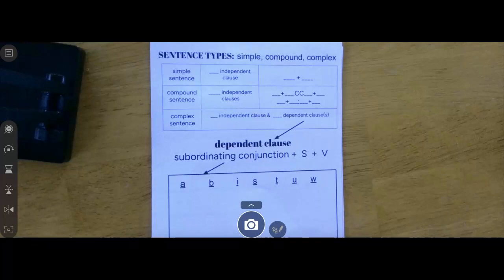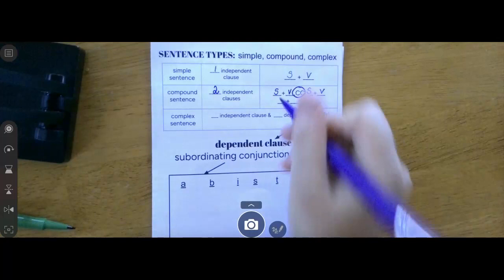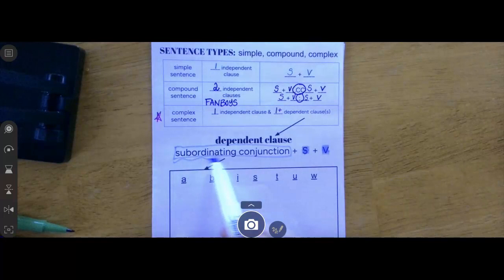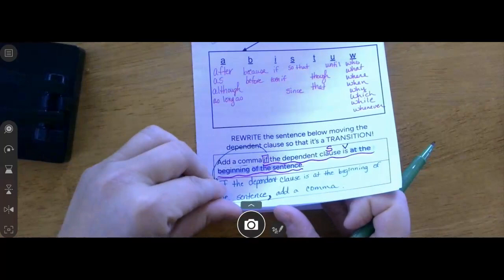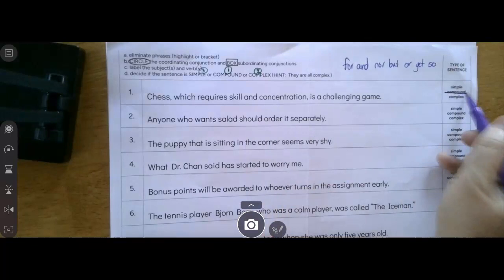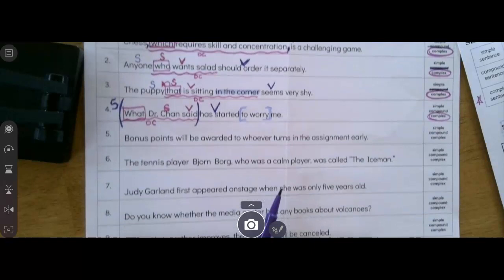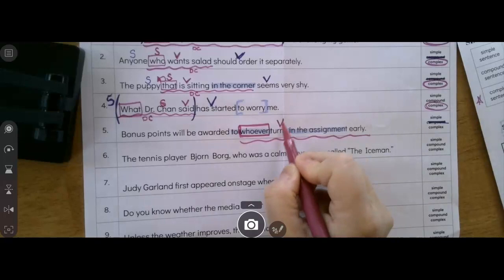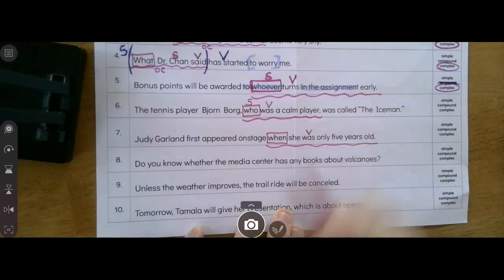Dependent Clause Review Center